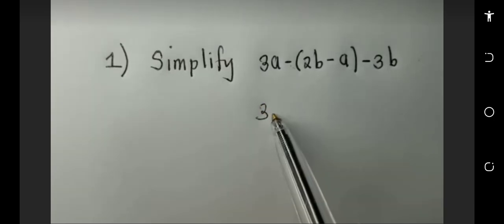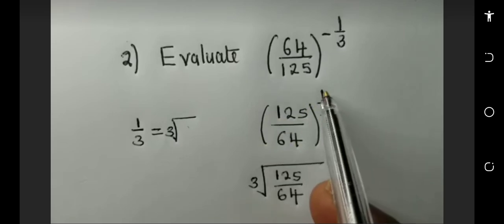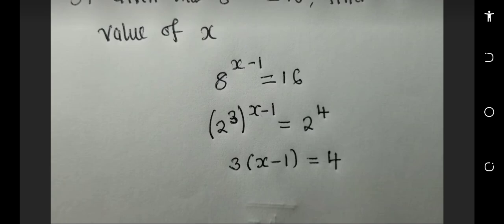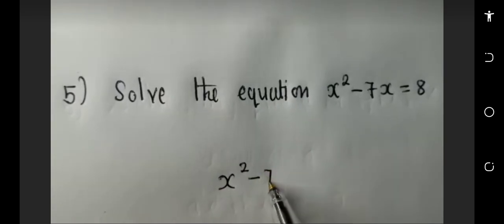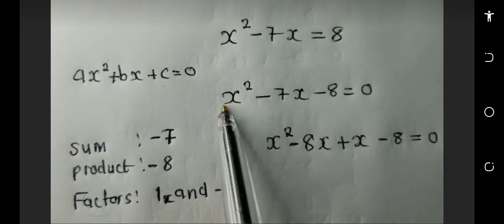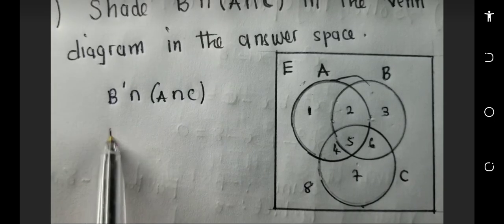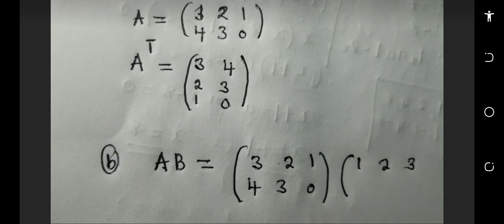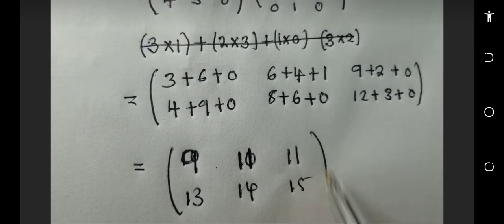"Problem solving" examination questions